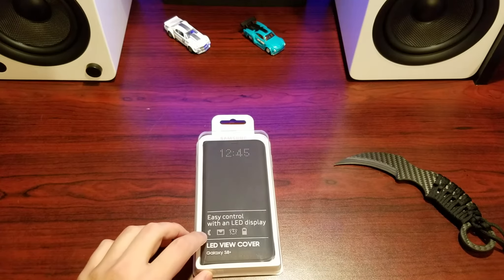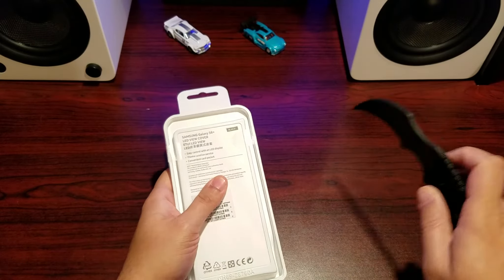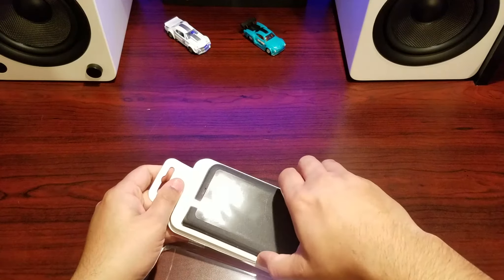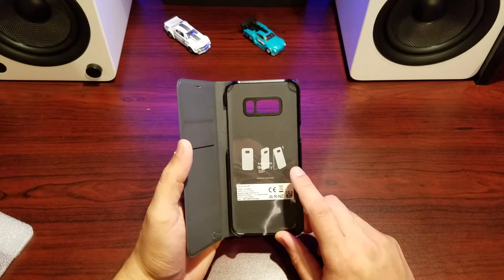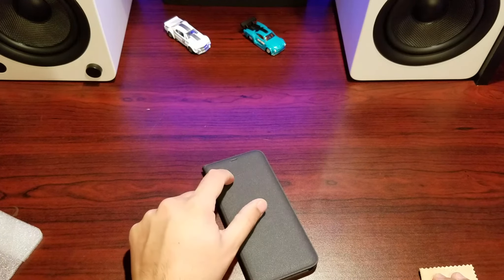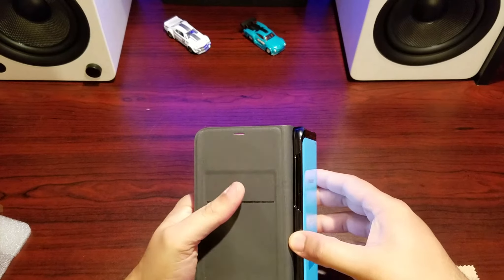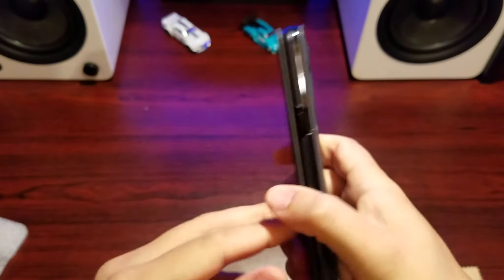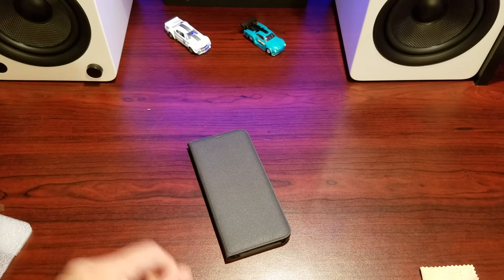Samsung LED View Cover Case for Galaxy S8+